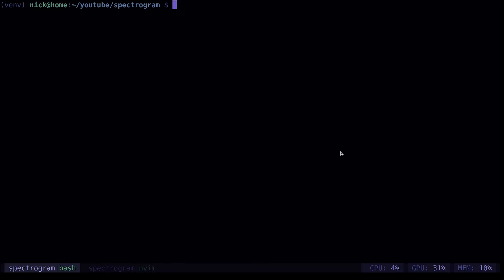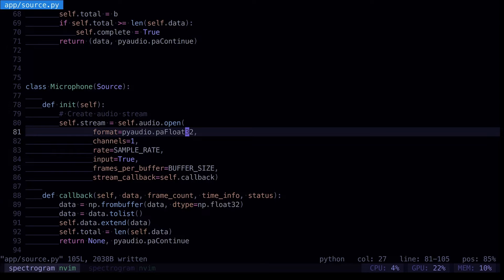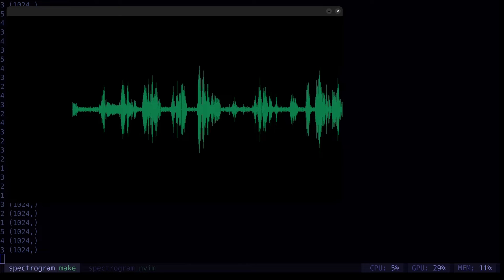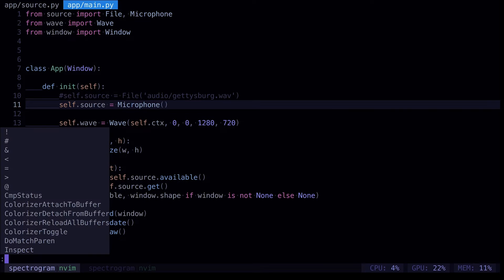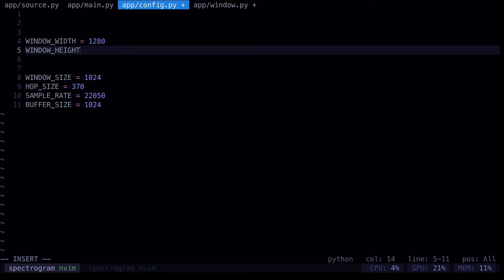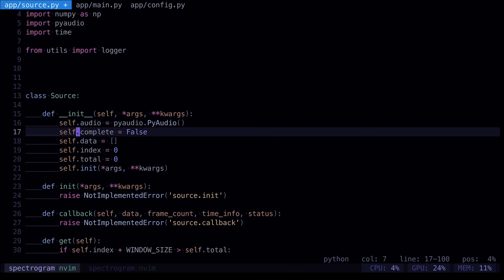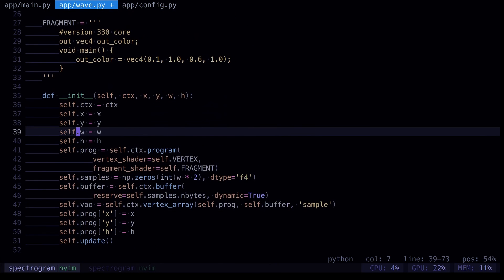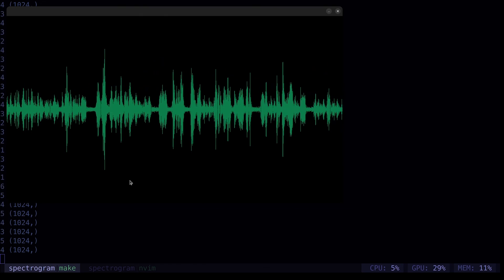Audio Spectrogram - 07 Microphone Input With PyAudio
Hey guys! welcome to this Audio Spectrogram using Python + ModernGL + PyAudio. This series will walk you through building a live audio spectrogram  visualisation app from start to finish. Wether you're a beginner wanting to see how it's done, or a pro and just like to code along, this is the series for you.

We are going to deal with modern OpenGL in Python, PyAudio for audio playback + microphone input and text in OpenGL, a neat solution to a common problem.

This is a relatively easy tutorial to follow and code along. You should be able to complete the whole thing in 1-3 sittings. We will face all issues together and I will explain everything so that we can learn together.

Any questions, thoughts, critiques, suggestions for future series or topics you wish me to cover please post them down in the comments. Let's DO IT!